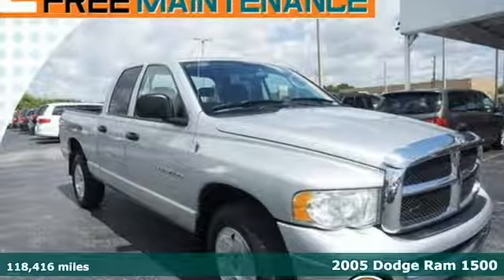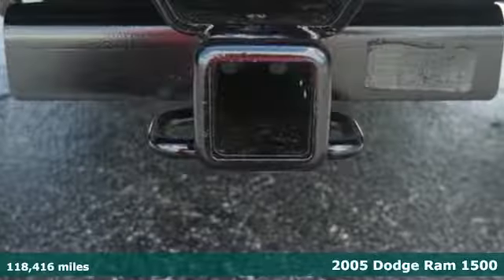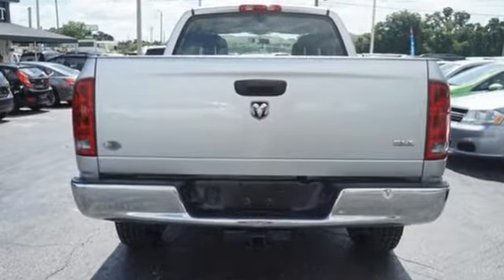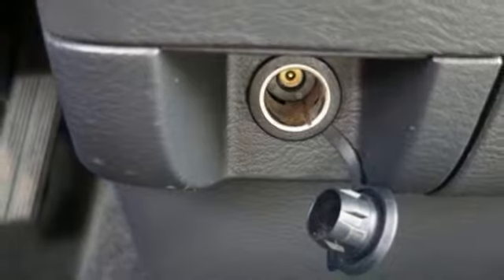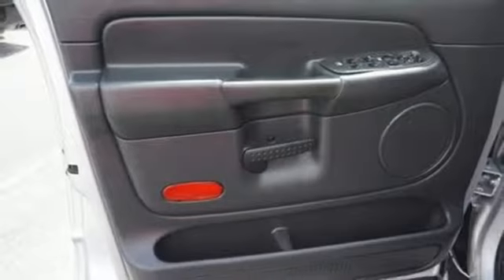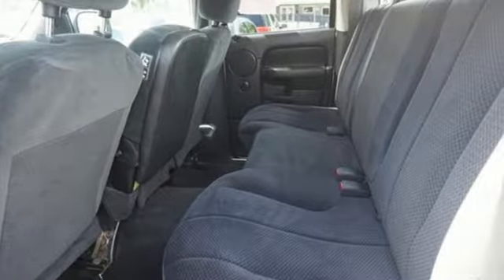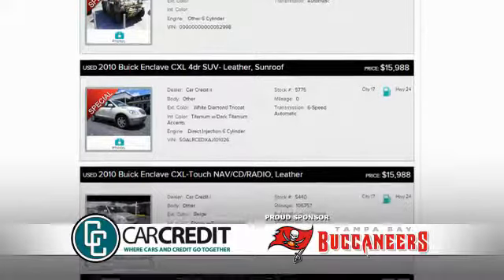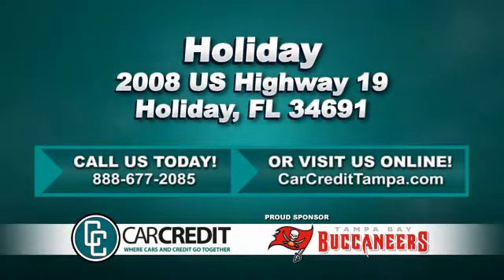2005 Dodge Ram 1500 Holiday FL Pasco, FL #9783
Year: 2005
Make: Dodge
Model: Ram 1500
Trim: ST
Engine: 4.7l 4.7L V8 235hp 300ft. lbs. Fuel Injection
Transmission: RWD 5-Speed Automatic
Color: Silver
Interior: Dark Slate Gray
Mileage: 118416
Stock #: 9783
VIN: 1D7HA18N45J561203

Address:
2008 US Highway 19 North